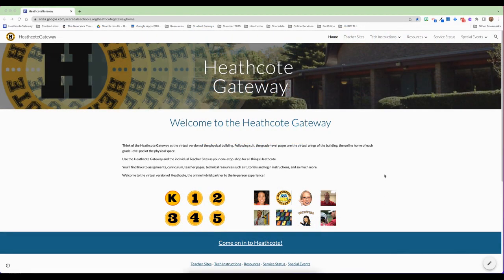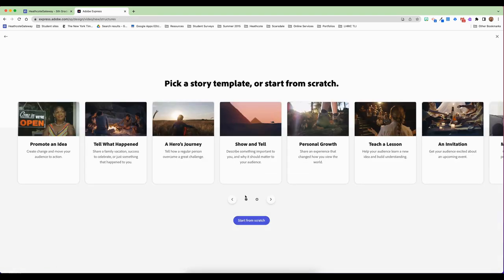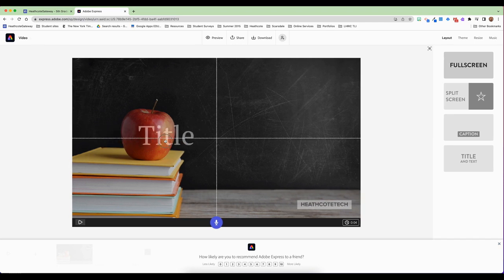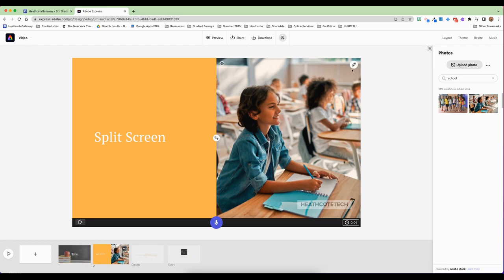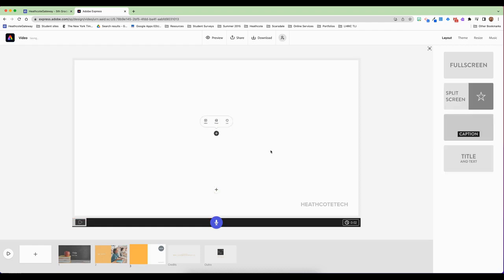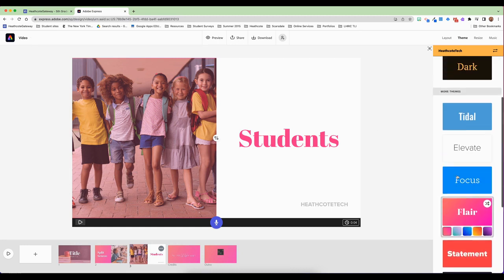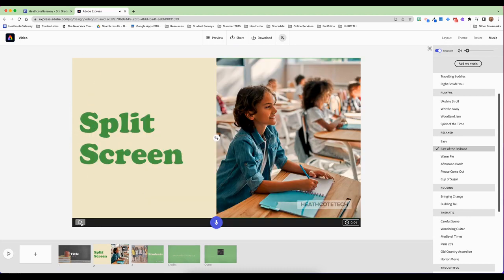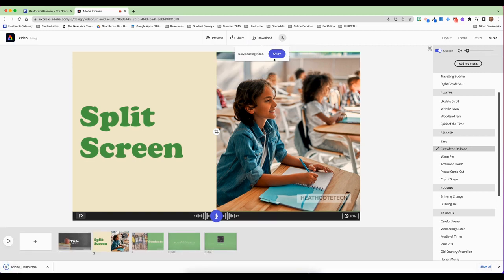Adobe Express - Video